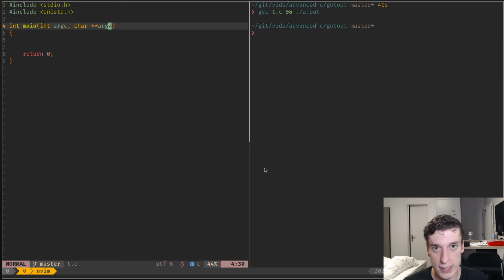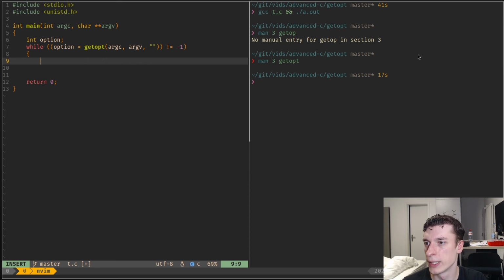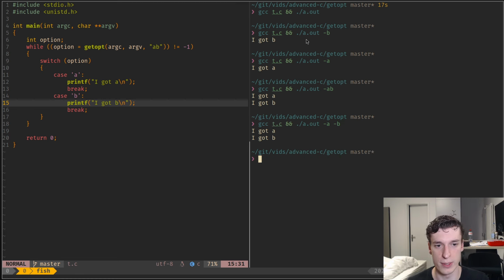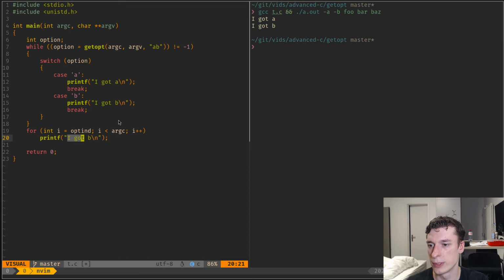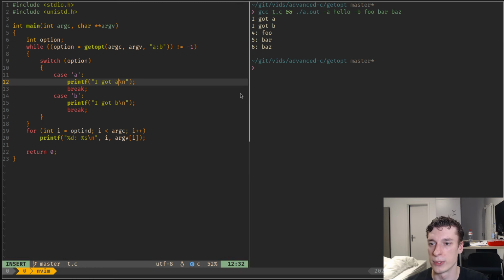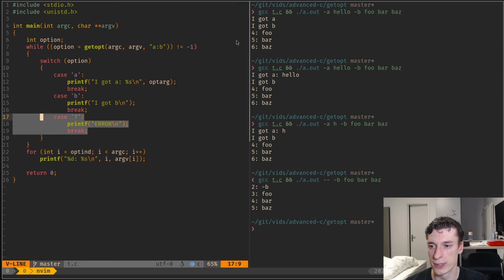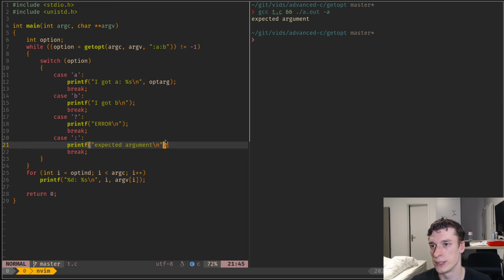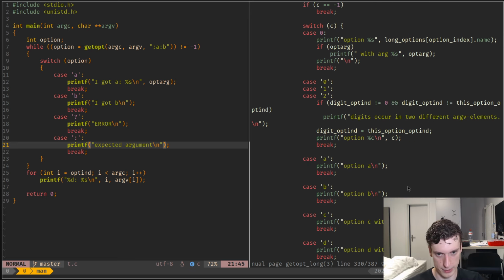Advanced C 33: Parse Command Line Arguments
How to parse your command line arguments with the getopt function.